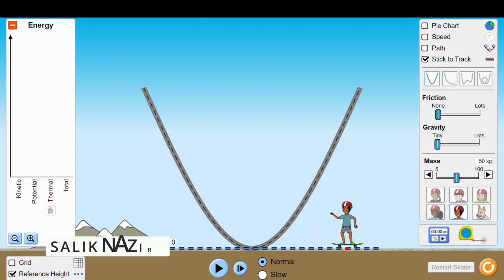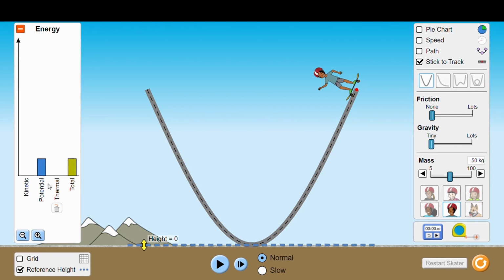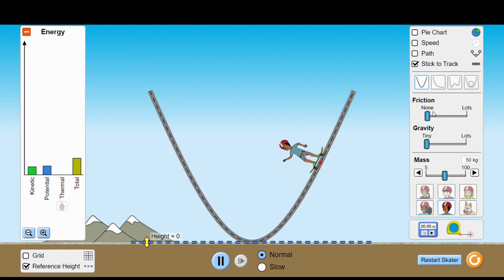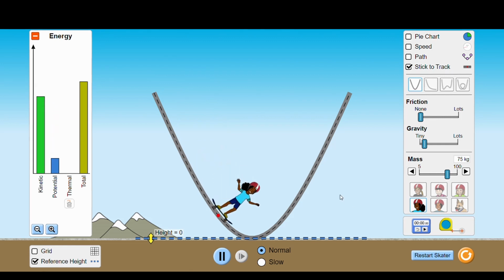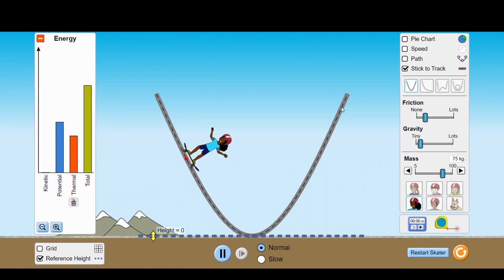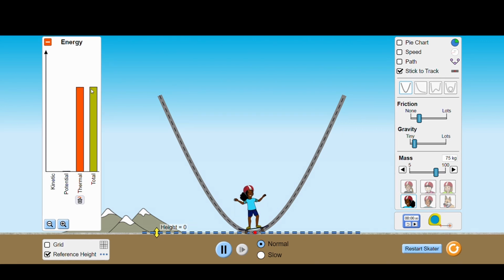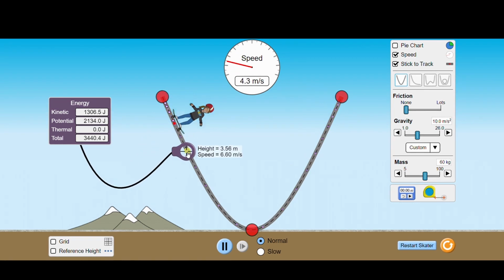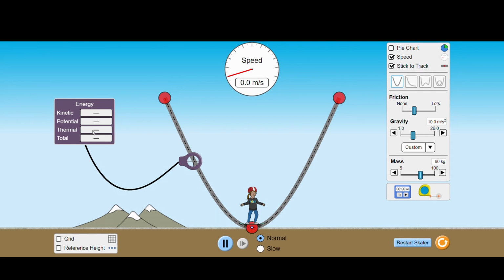Kinetic, Potential and Thermal energy | Physics | IGCSE | Stage 10 | Salik Nazir | 2021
This is a demo lecture to demonstrate Kinetic , potential and thermal energy. Do drop your feedback in comments below.